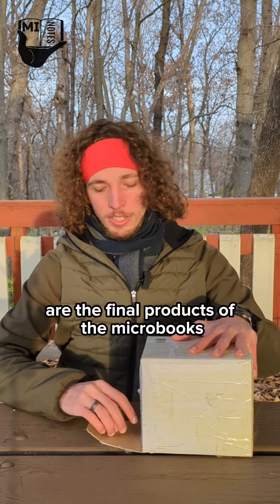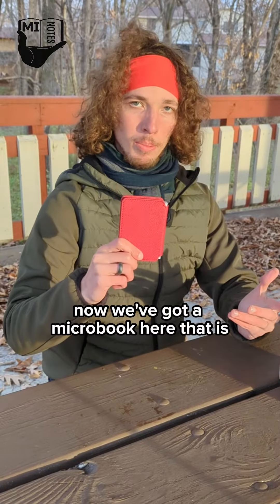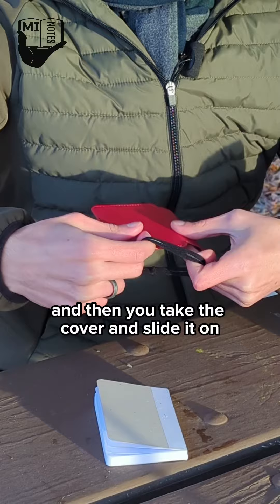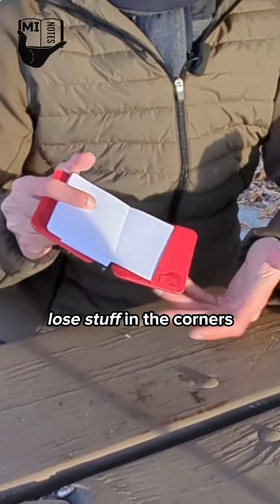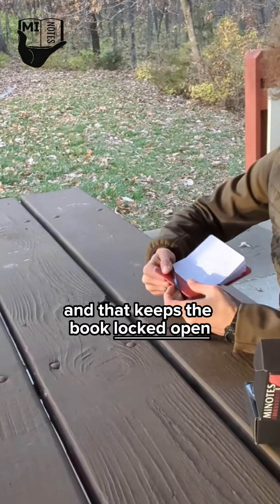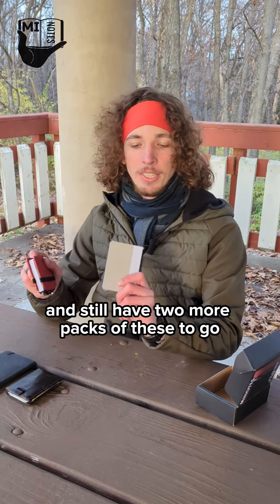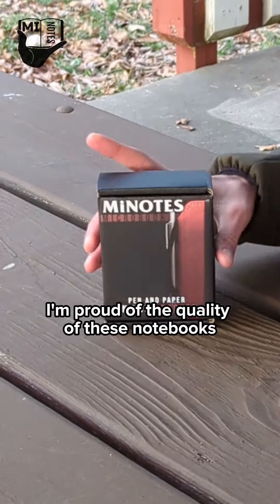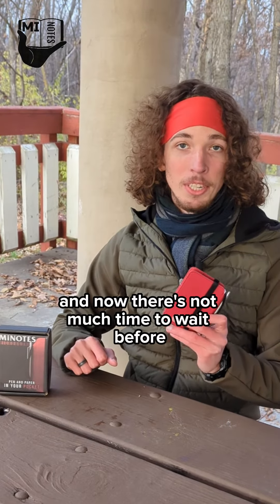MiNOTES Microbook Unboxing!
Here is the final product! The microbooks will arrive soon in these dope boxes with a pen and extra refills included 😁